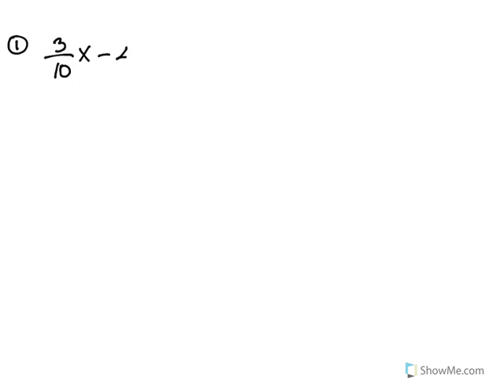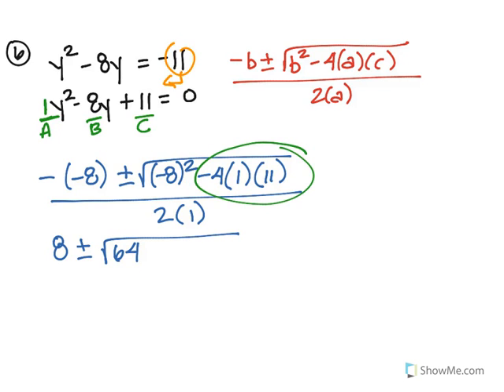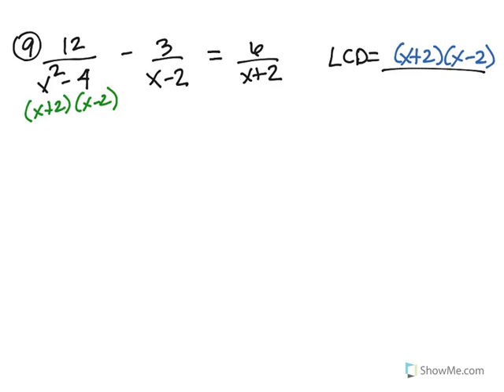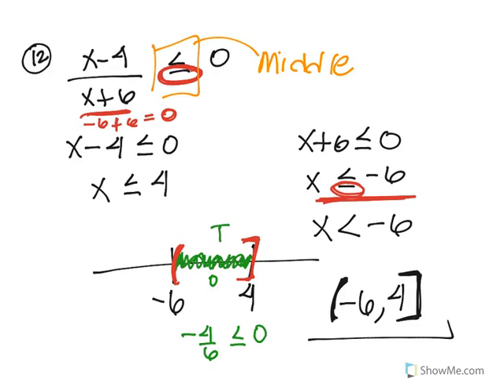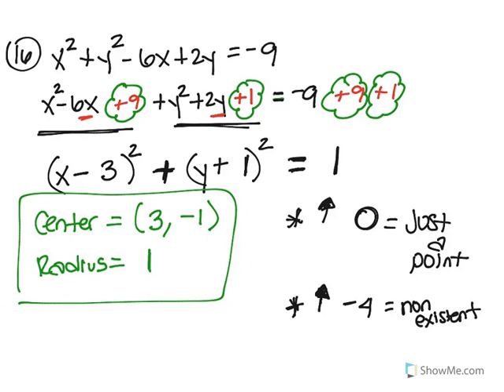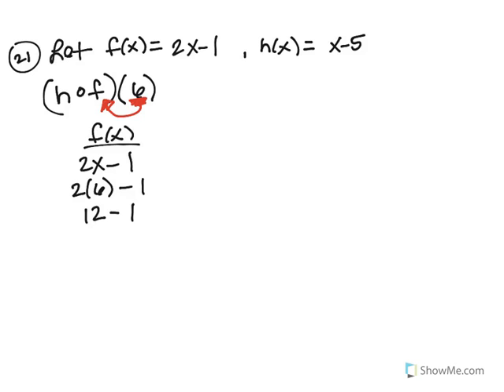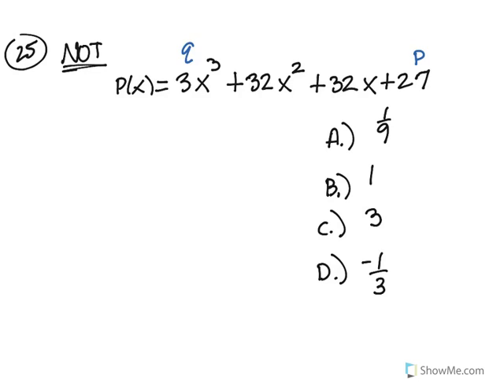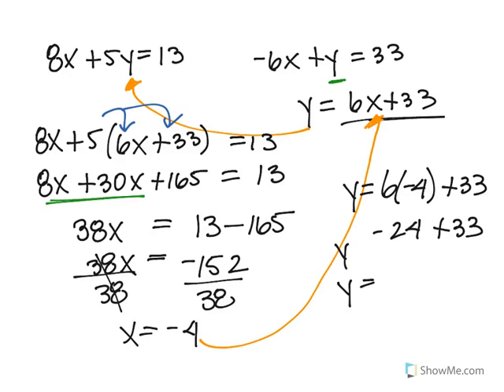College Algebra Final Exam Review